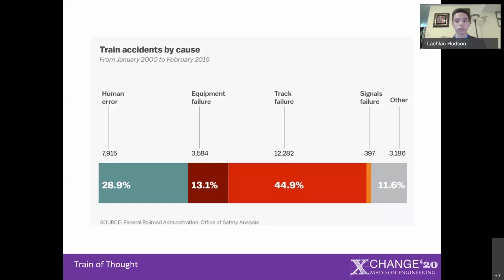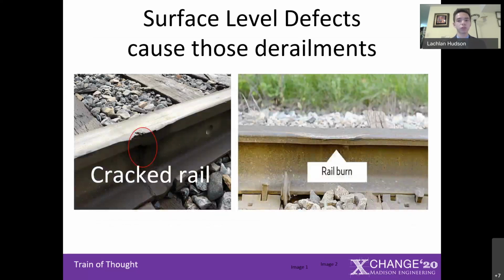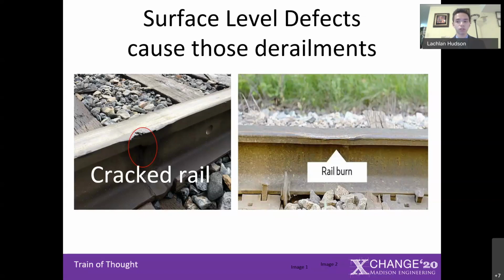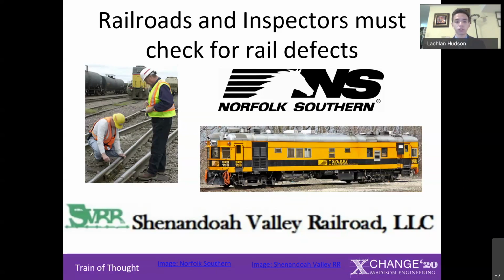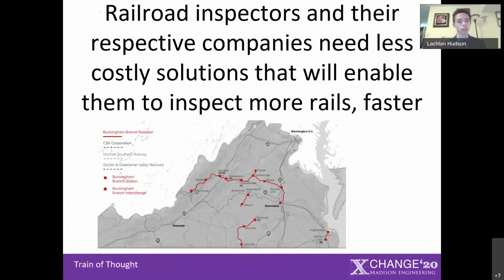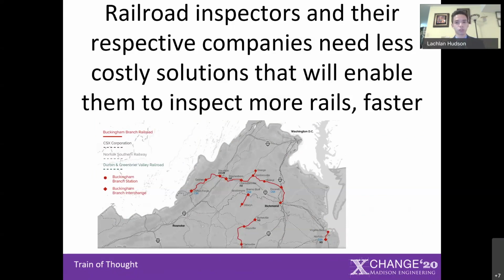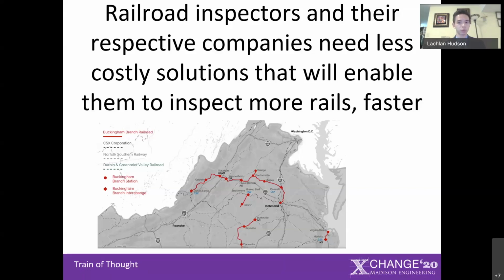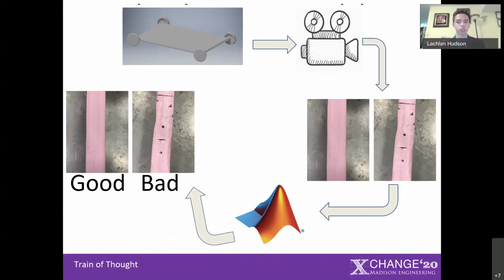Train Of Thought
This video is a student presentation from the 7th Annual Madison Engineering xChange (April 20-24, 2020, all-online due to Covid-19 pandemic) highlighting work during Year 1 of the two-year-long capstone project: Train Of Thought (rail detection system)